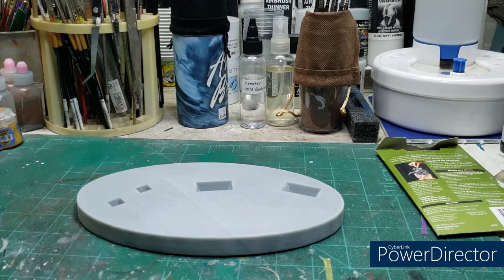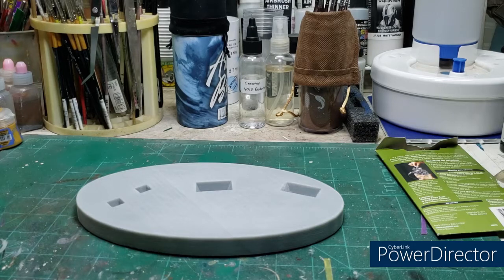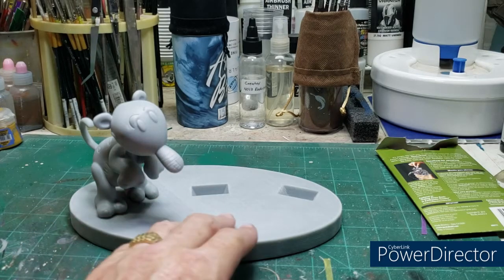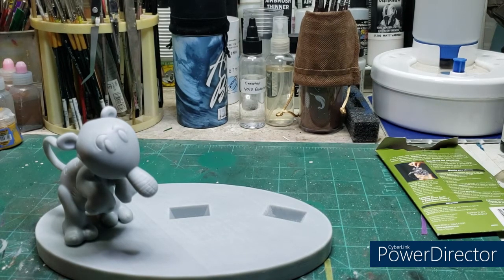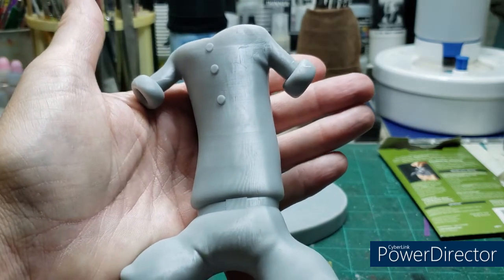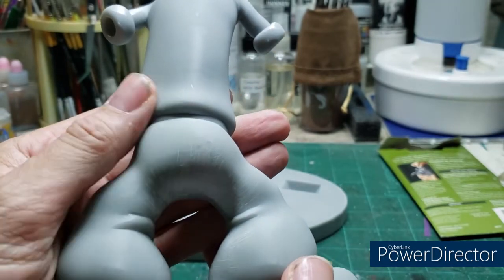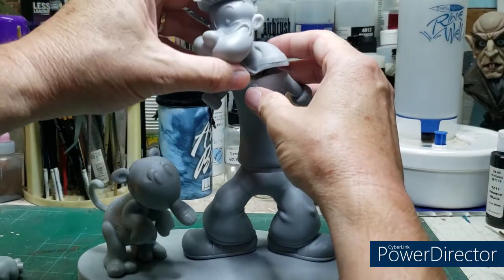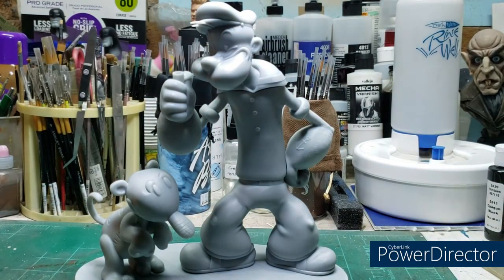Popeye and The Jeep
Reviewing the Popeye and The Jeep 3D printed resin kit from Tony Cipriano